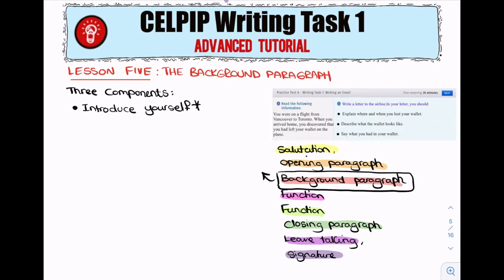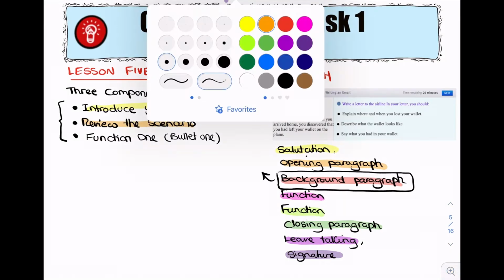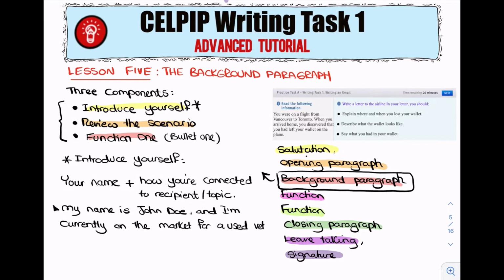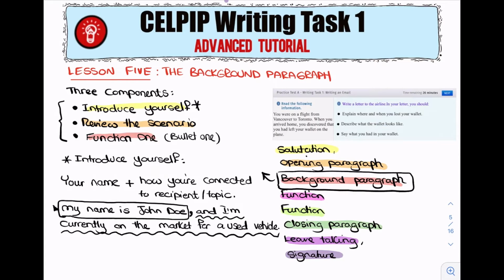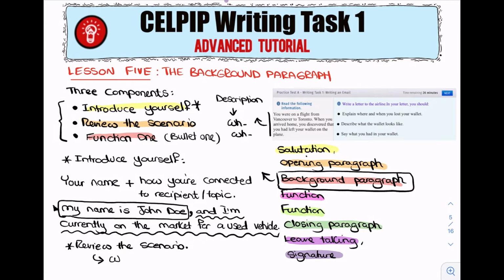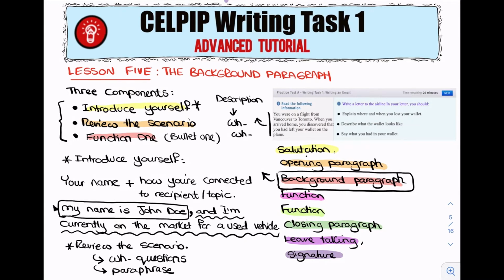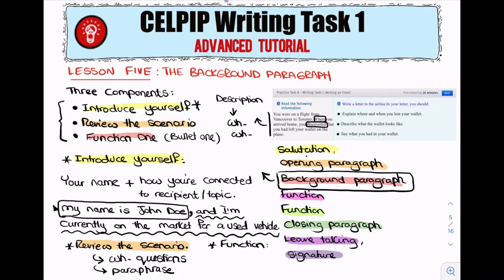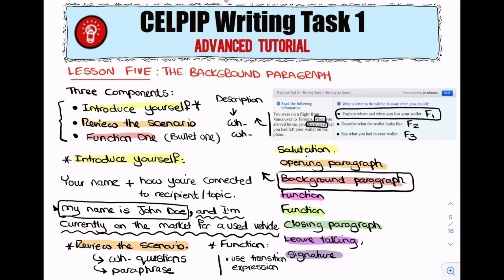1.5. CELPIP Writing Advanced Masterclass - Task 1 - Writing the Background Paragraph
In this series of video lectures, you will learn everything you need to know about CELPIP writing task 1, otherwise known as the Email task.

The course consists of a series of lessons, which should be viewed in sequence. In this video, I explain how you should write your background paragraph in the CELPIP email. I'll review the three main components of this task and will provide you with some examples.

In the upcoming lessons, we will look at the function paragraphs, the closing, leave taking and signature. We will then review some useful language expressions for each type of function (e.g., requests, complaints, etc.). Finally, we will end the course with some sample responses.

You can access full content of this course by becoming a member of the channel.

In the comments below, write a sample background paragraph and share it with others. We can practice making some revisions together!